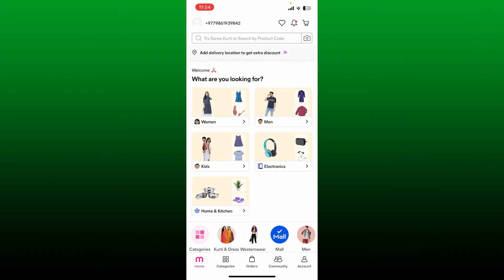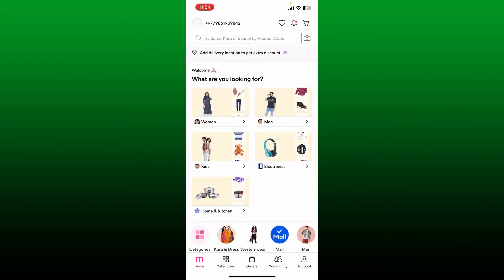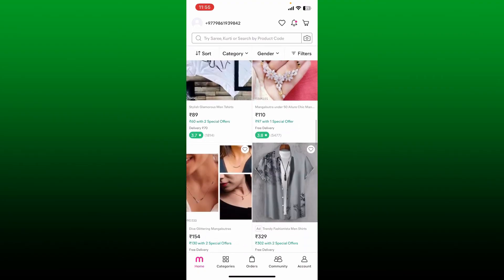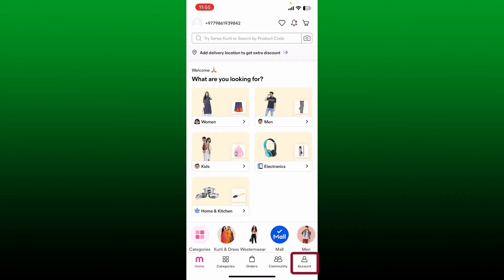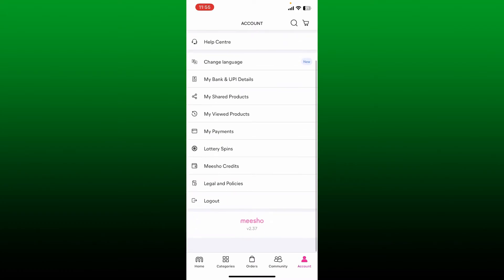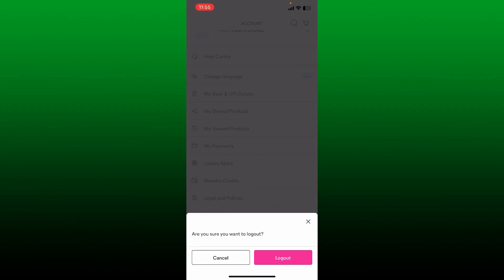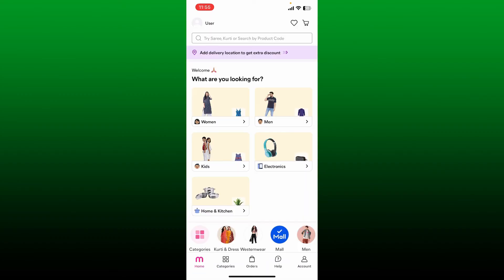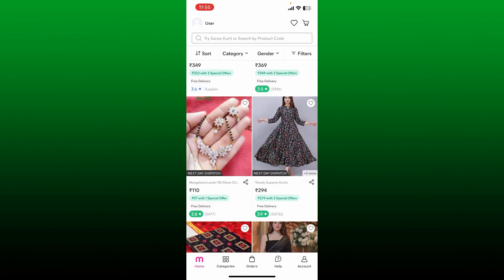How to Log Out of the Meesho App 2023? Meesho App Sign Out Steps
Welcome to our comprehensive tutorial on logging out of the Meesho app! In this step-by-step guide, we'll walk you through the process of logging out of Meesho effortlessly. Whether you're using Meesho for online shopping or as a seller, knowing how to log out of your account is essential for maintaining privacy and security.